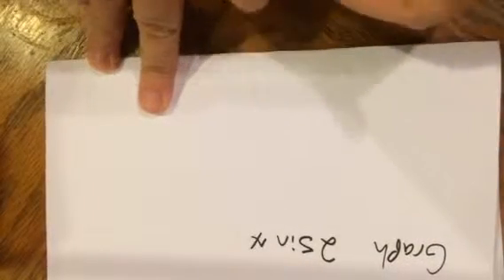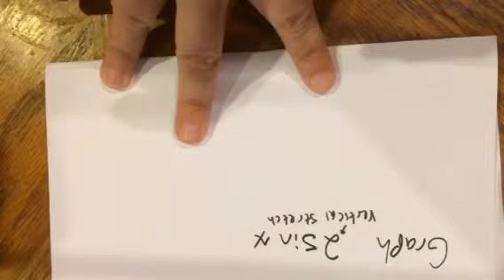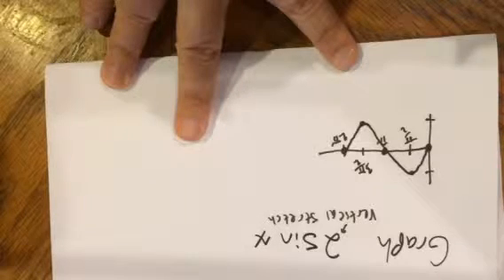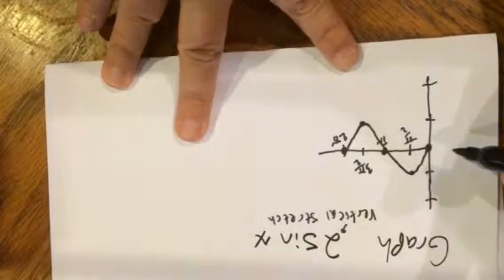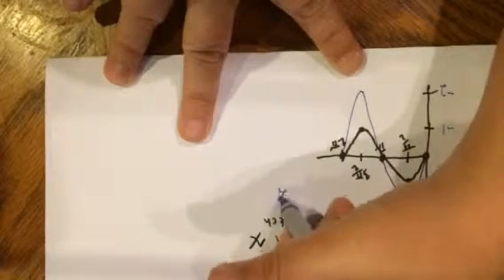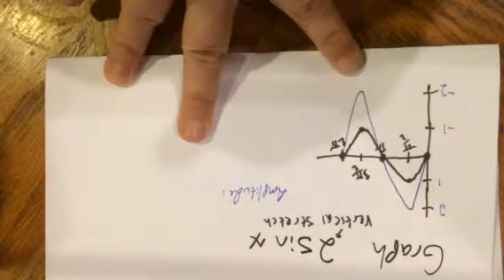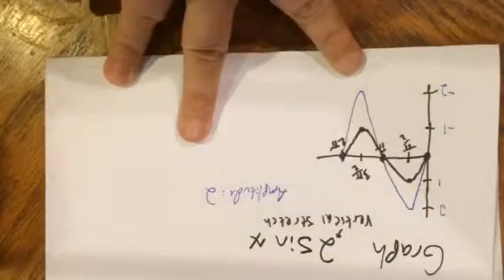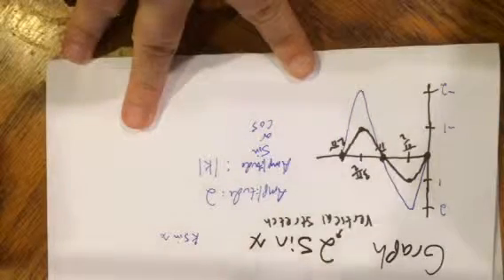More graphing sin x